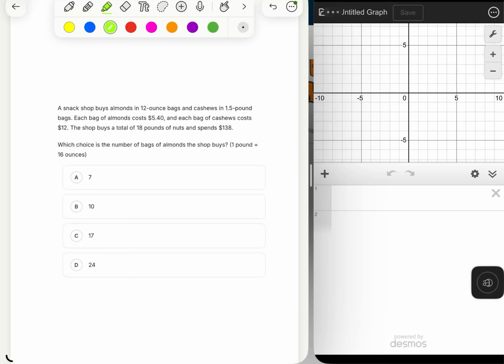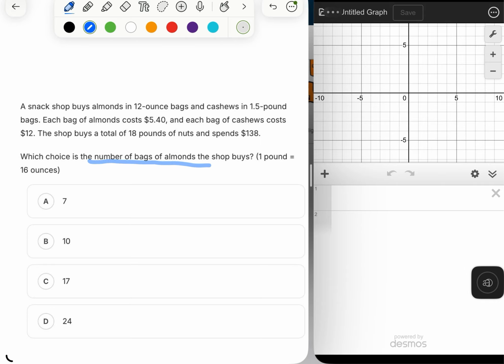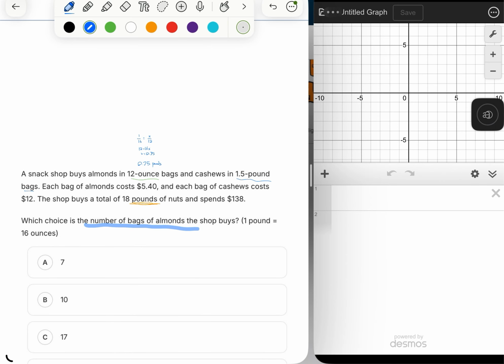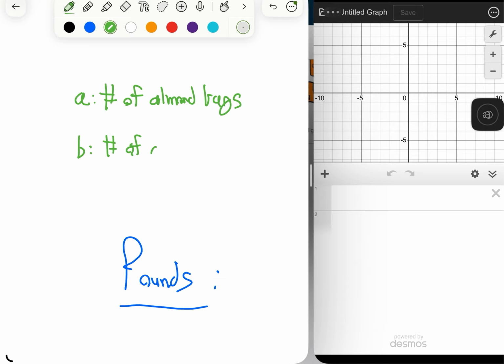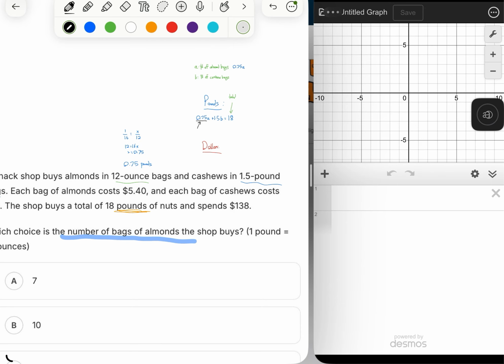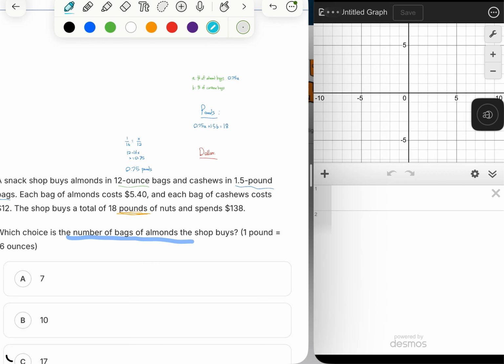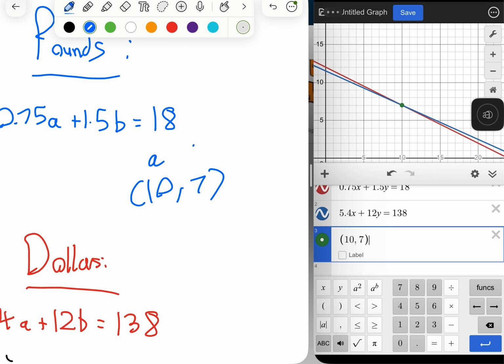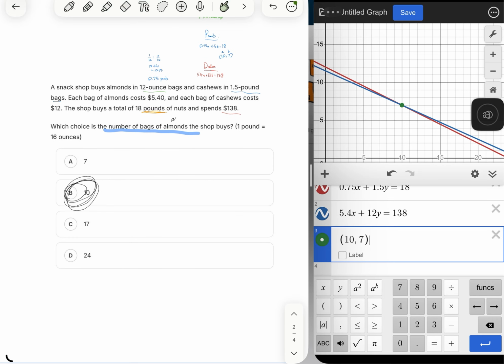Be Loyal to Total | The SAT System of Equations Trick You Need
Some SAT Math problems become much simpler once you focus on the right quantity.

In this video, Piyush introduces the Be Loyal to Total strategy, a powerful approach for solving SAT systems of equations by keeping track of the total value instead of getting distracted by individual variables.

Topics covered:

SAT Math
Systems of Linear Equations
Variable Sums
Algebra Shortcuts
Digital SAT Strategies
Test-Taking Patterns

Learn how to recognize when the total stays consistent, simplify difficult algebra problems, and solve SAT questions faster and with greater confidence.